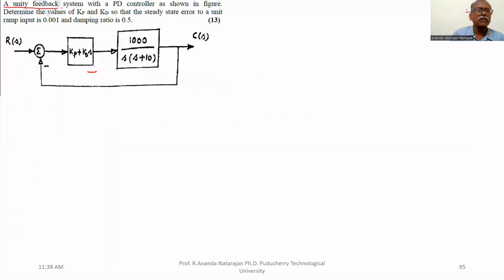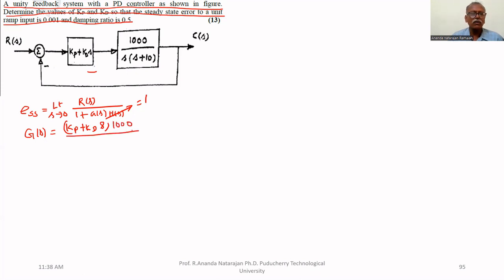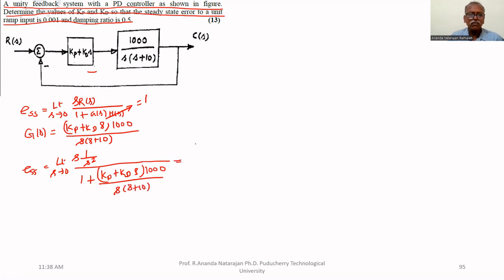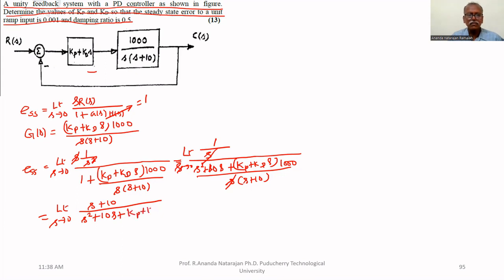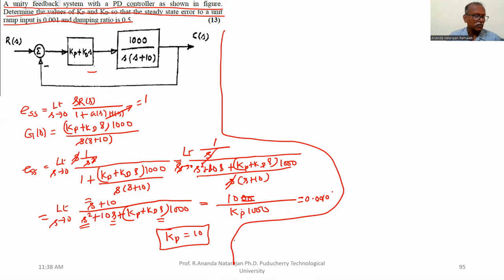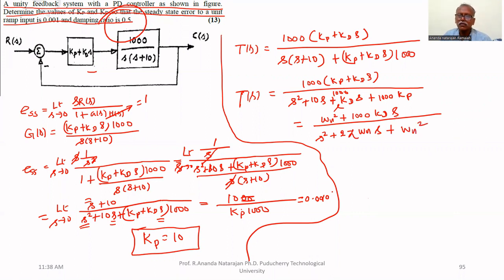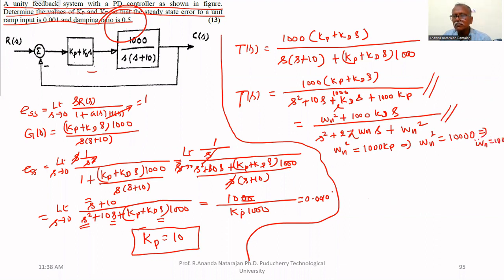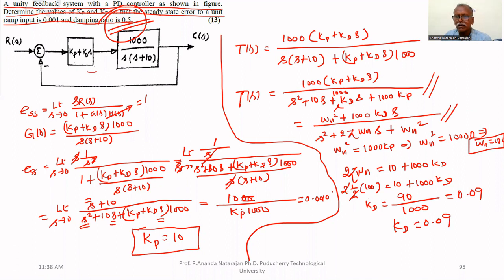2.8 A problem on PD controller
A unity feedback system with a PD controller as shown in figure. Determine the values of Kp and Kd so that the steady state error to a unit ramp input is 0.001and damping ration is 0.5. Refer to the book for further details